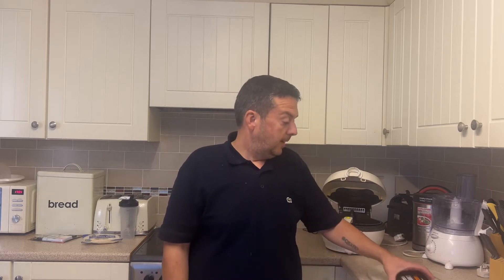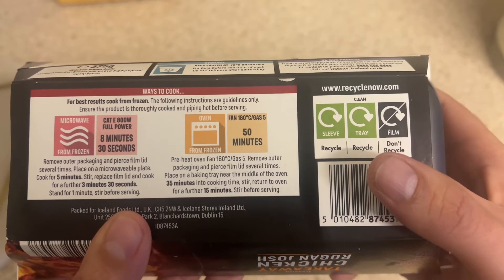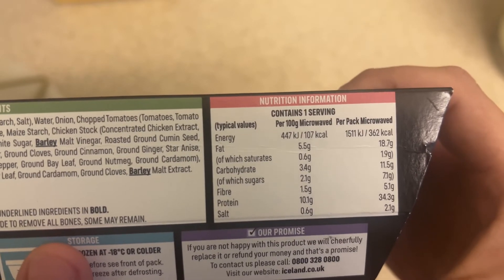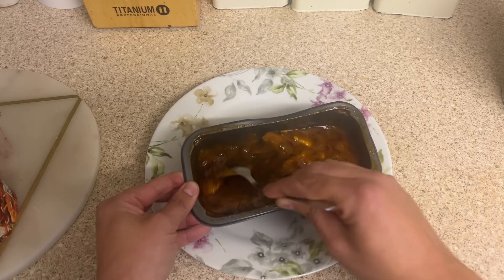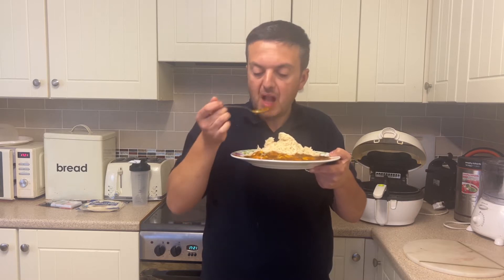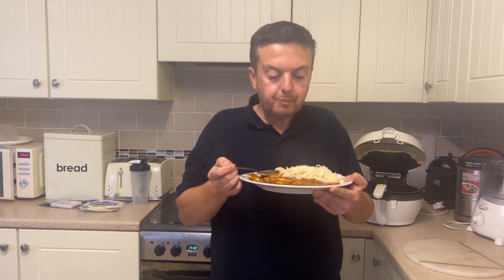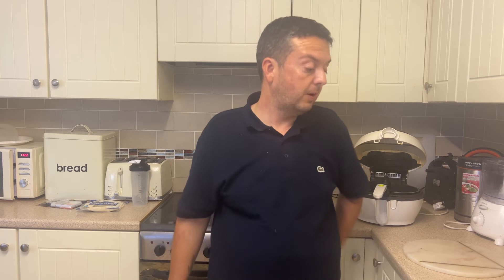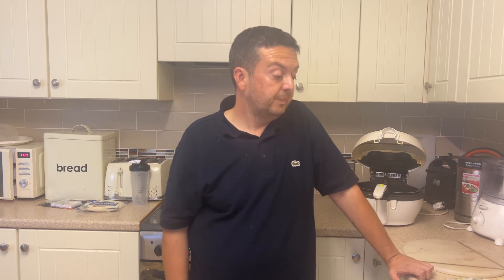Chicken rogan josh takeaway by Iceland food review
Chicken rogan josh by Iceland spiced chicken curry